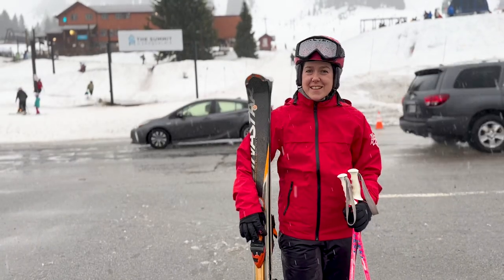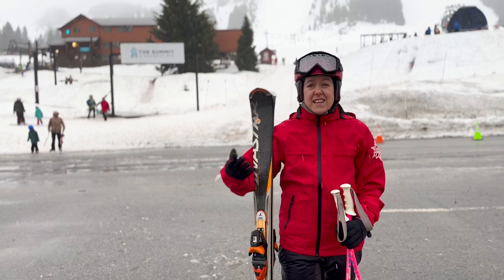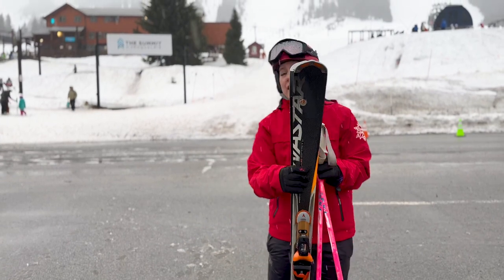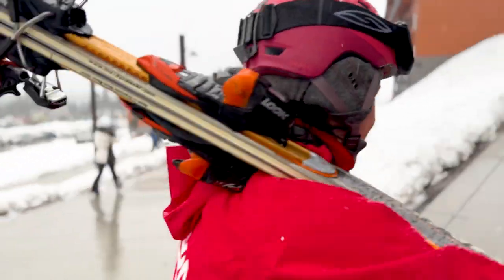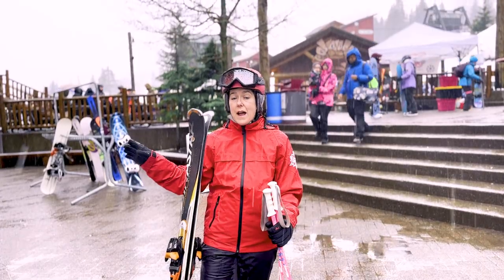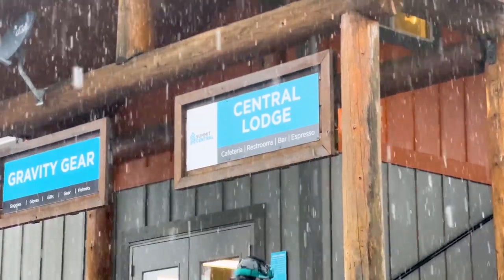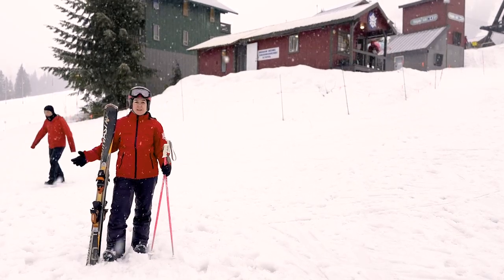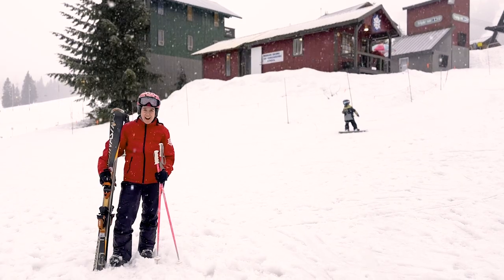Mohan Skiing & Boarding: Bus Informational Video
How do you get from the parking lot to the Mohan meeting area at Snoqualmie? See video for step-by-step instructions. [2:35]